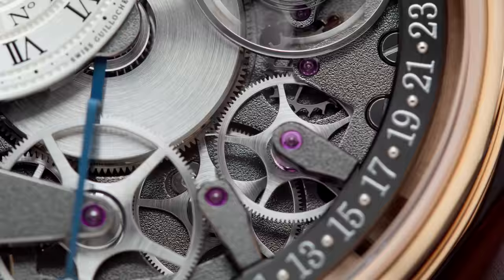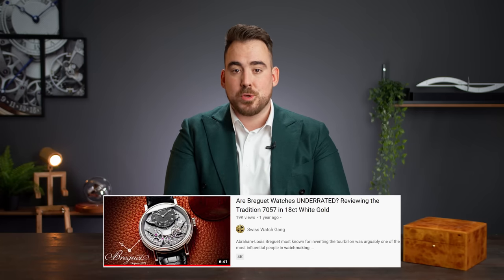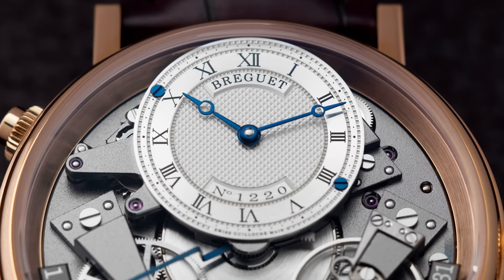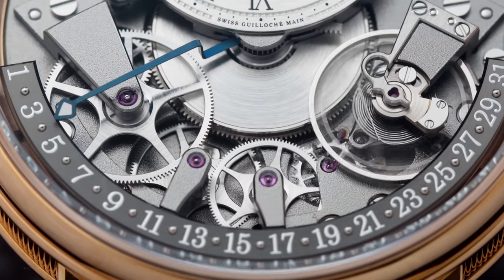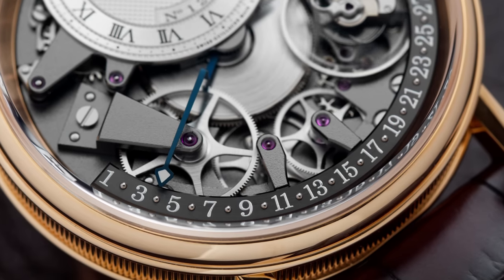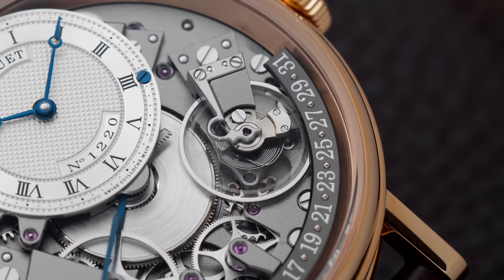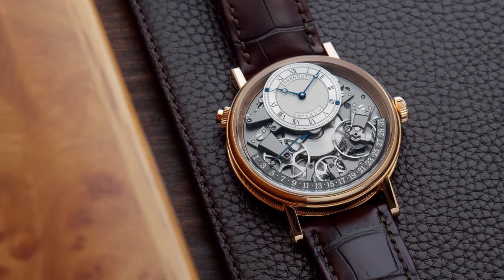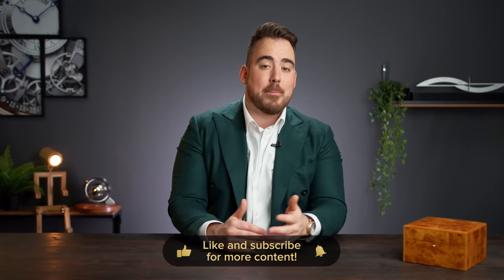Look Beyond The Hype! An Undervalued Watch - Breguet Tradition 7597 Quantième Rétrograde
Today we look beyond the hype and take a close look at the Breguet Tradition 7597 Quantième Rétrograde. A fantastic piece of engineering with an iconic dial design bearing a brand name that couldn't be more legendary.

▶Watch Details:
Breguet Tradition 7597 Quantième Rétrograde
Reference: 7597BR/G1/9WU

Price of exact model in the video (MSRP Januar 2022): CHF 36'900